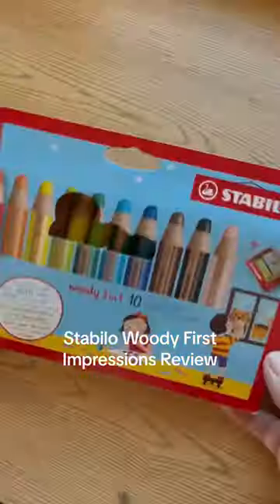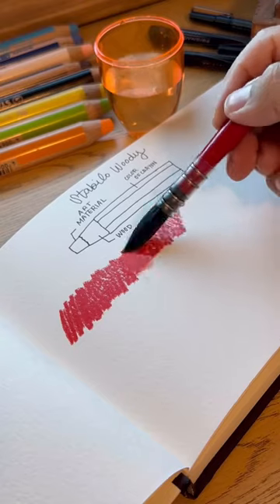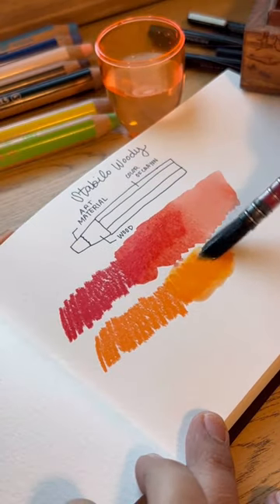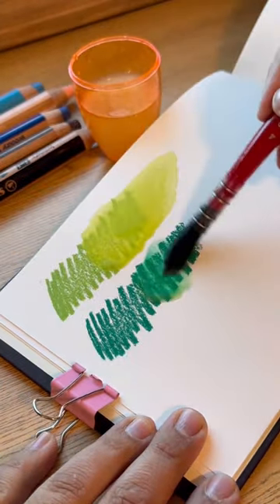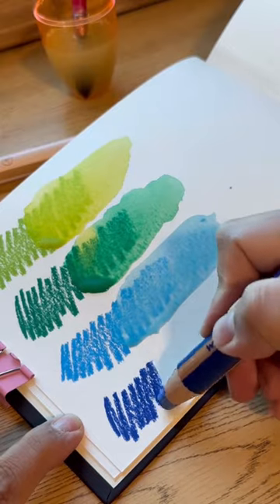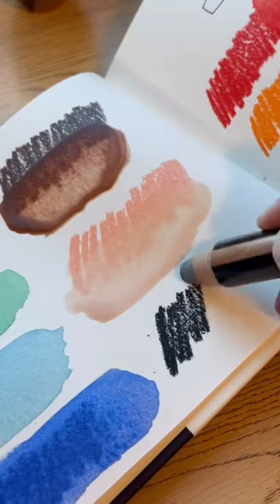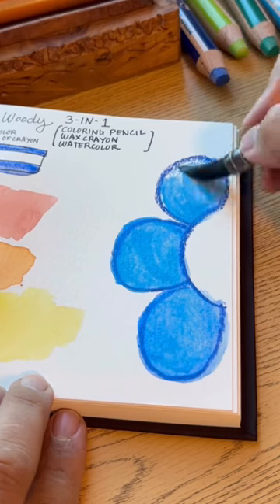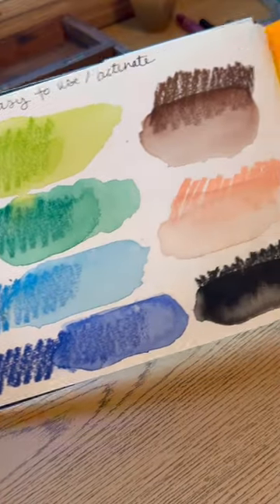Stabilo Woody Pencils